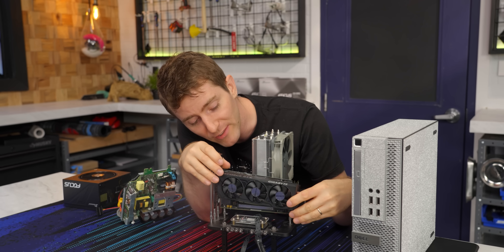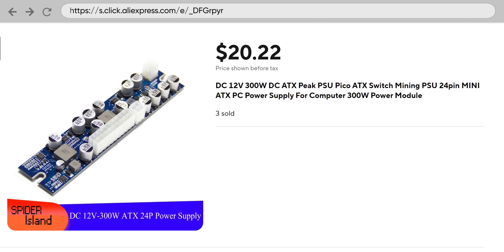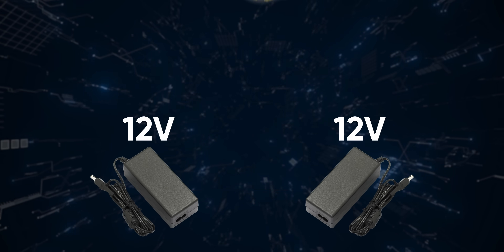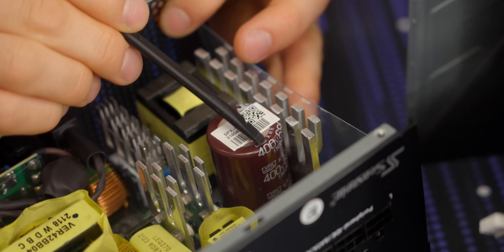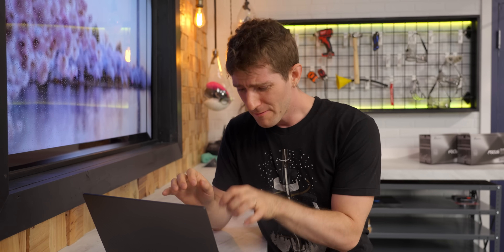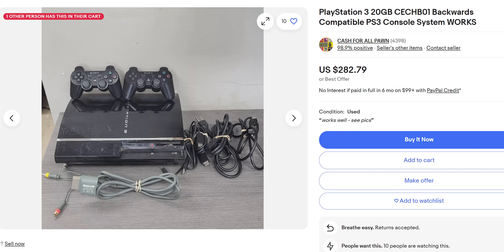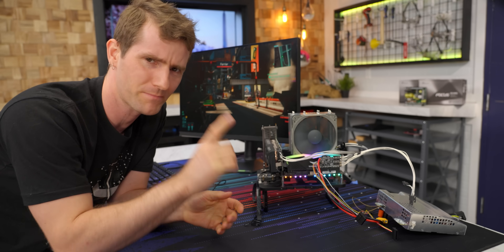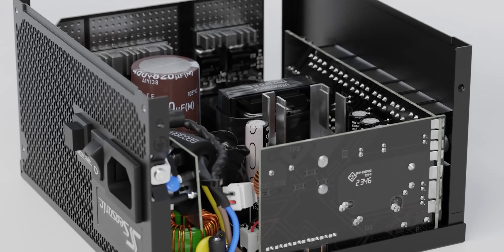I Built my own Power Supply (don't do it)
Don't cheap out on a PSU, and don't build your own. or learn more about what the have coming

Ever thought about trying to assemble your own power supply out of a few separate parts? You probably shouldn’t, but we definitely did. Is it a competent power supply? How does it compare to higher end power supplies like those you might find from Seasonic?

CHAPTERS
0:00 Intro
1:30 What is a Pico?
2:25 I'm not buying that
3:30 Let's see how this goes
4:25 What makes a good PSU?
6:00 Buy a fat PS3 on Marketplace
8:30 Powering it on
9:40 Labs Testing
11:05 Outro